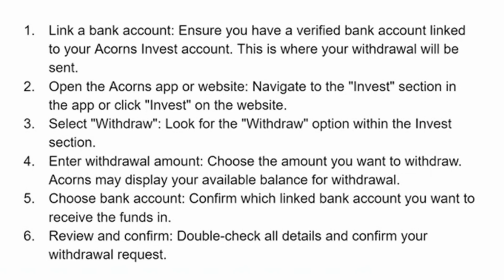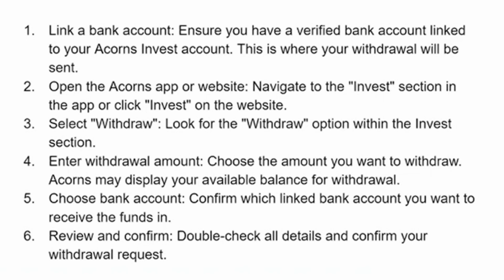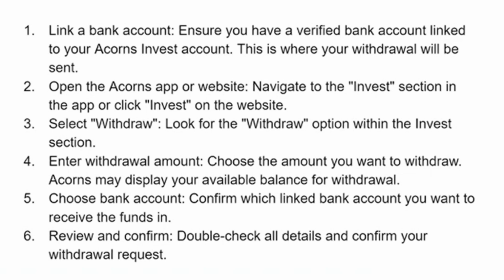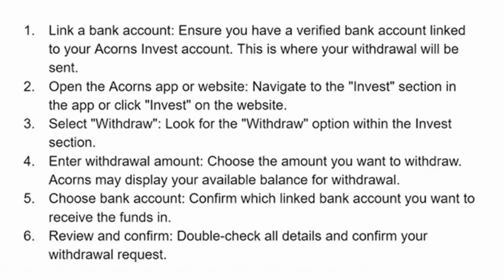How to Withdraw Money from Acorns | Step by Step (2024)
How to Withdraw Money from Acorns

In this video I'll show you how to Withdraw Money from Acorns. The method is very simple and clearly described in the video. Follow all of the steps & Withdraw Money from Acorns